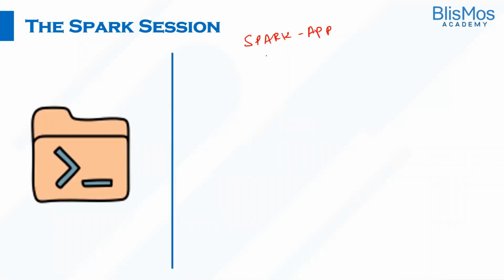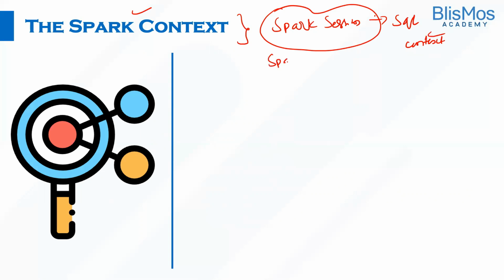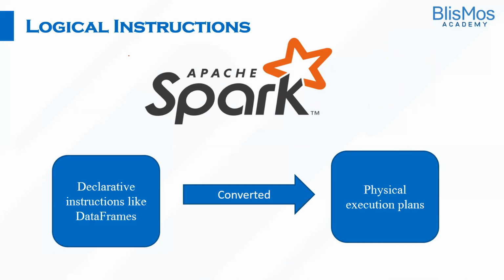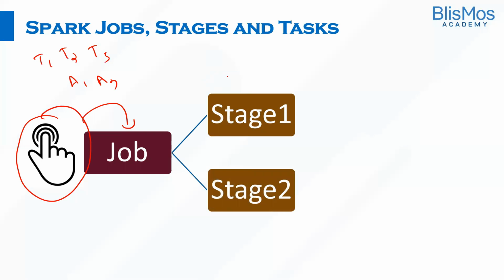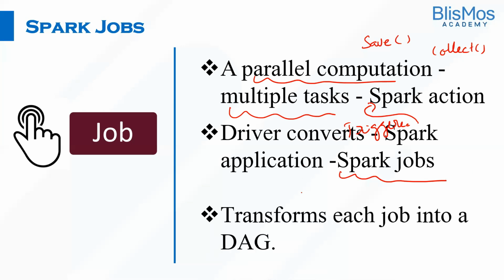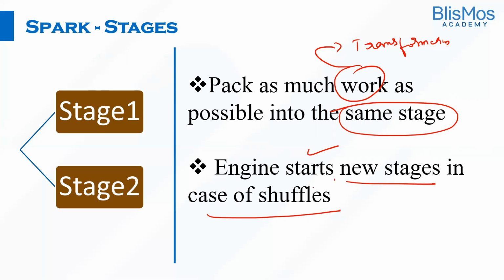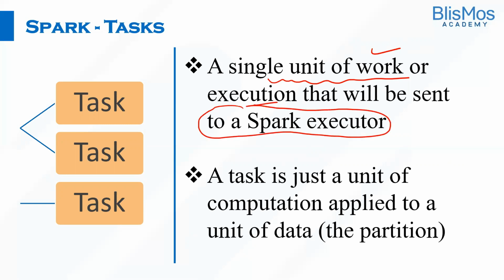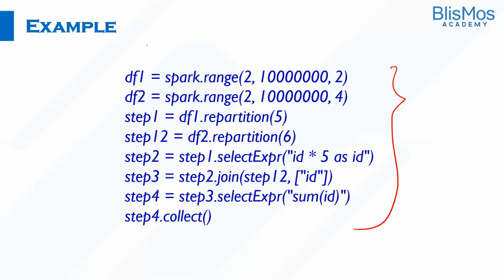106. Life Cycle of a Spark Application - Inside Spark | Bigdata PySpark Course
In this video, we will learn life cycle of a Spark Application - Inside Spark.